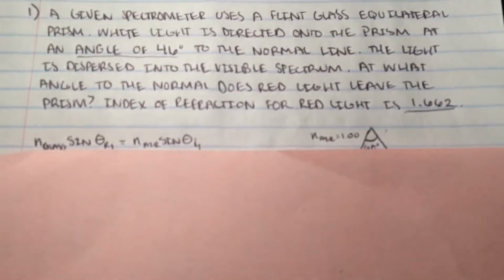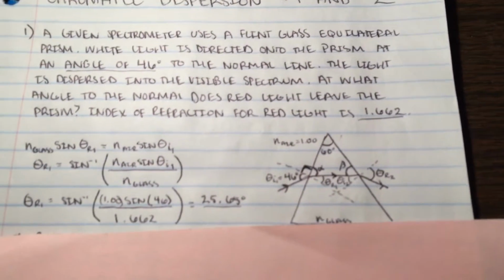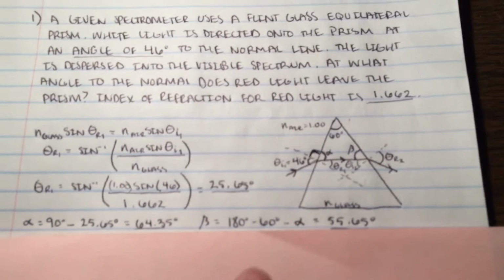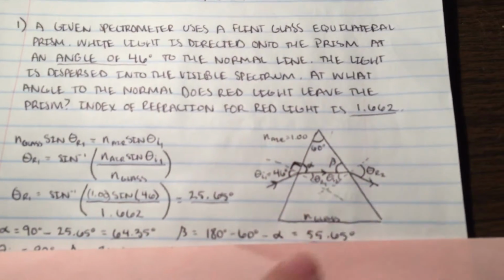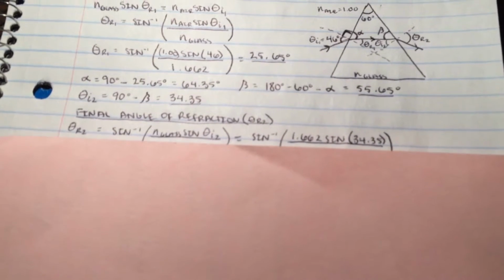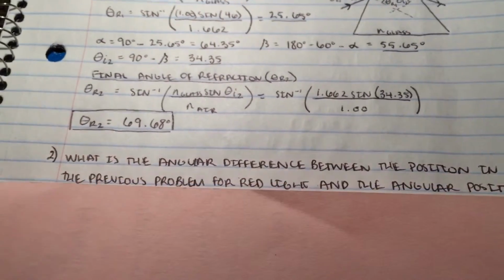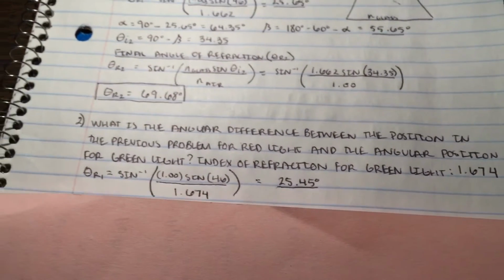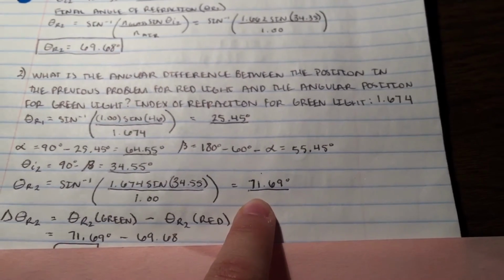Optics for Spectroscopy: Chromatic Dispersion 1 and 2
The work-through and solution video for FlipitPhysics. Hope you enjoy!